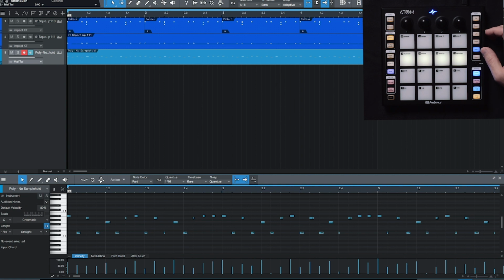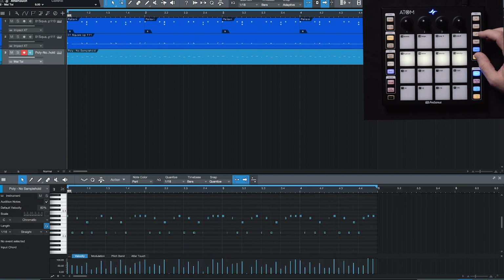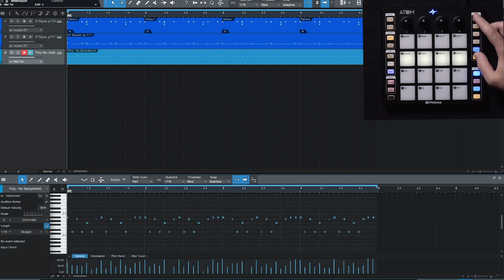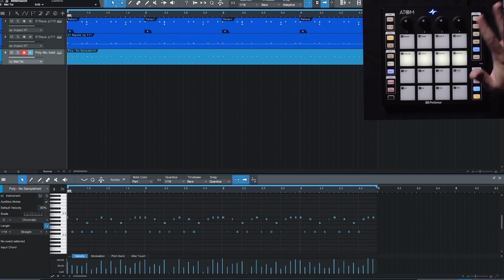PreSonus ATOM Pad Controller: Editing tips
Product Manager Oscar Garza shows you how some editing tips on the PreSonus ATOM pad controller.